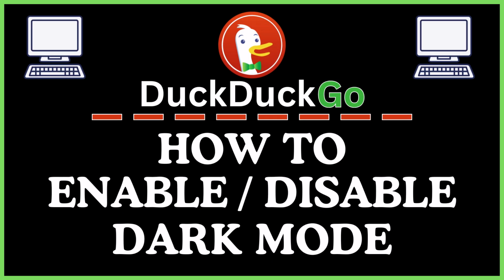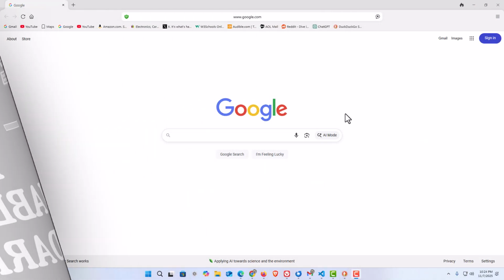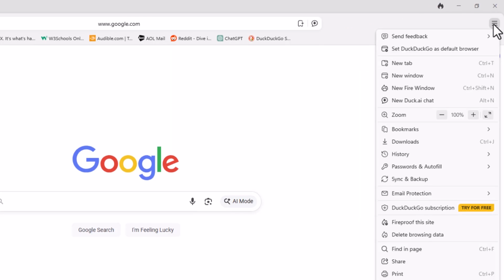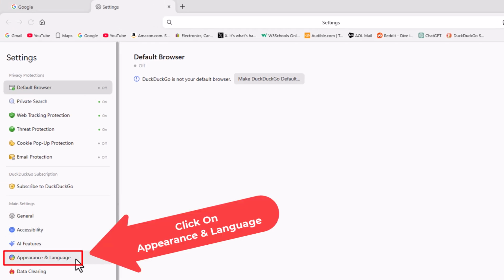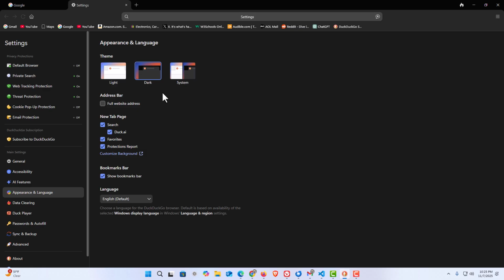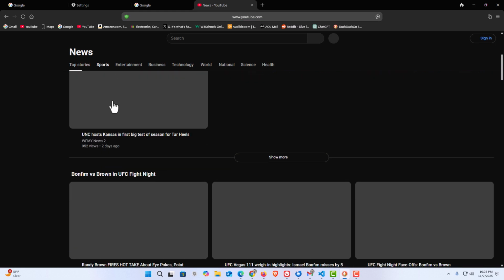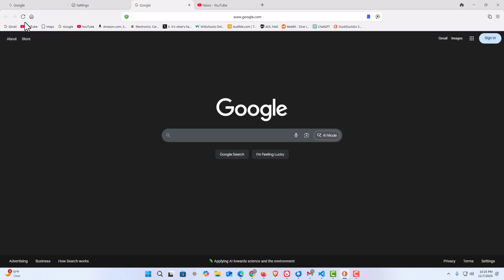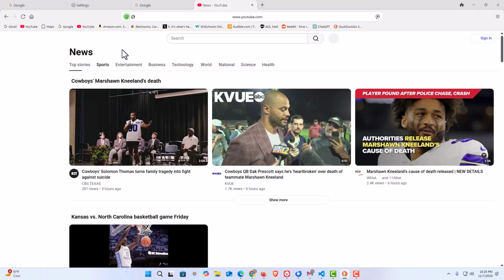How to Enable or Disable Dark Mode on the DuckDuckGo Web Browser | PC Tutorial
In this step-by-step tutorial, you’ll learn how to enable or disable Dark Mode on the DuckDuckGo Web Browser using your PC. Whether you prefer a sleek dark theme for late-night browsing or a bright light mode during the day, this video will guide you through the simple settings you need to change.

Simple Steps
Enabling dark mode on the DuckDuckGo web browser using a PC is simple.

1. Open DuckDuckGo Web Browser: Launch the DuckDuckGo web browser on your PC by double-clicking its icon or searching for it in your applications menu.

2. Click on the 3-bar hamburger menu in the upper right corner and choose "Settings" from the dropdown

3. In the left side pane, click on "Appearance & Language".

4. In the center pane, in the "Theme" section, click on "Light", "Dark", or "System".

Chapters
0:00 How To Turn On Or Off Dark Mode On The DuckDuckGo Browser
0:15 Open The DuckDuckGo Web Browser
0:28 How To Open Settings On The DuckDuckGo Browser
0:46 Click On Appearance & Language
0:56 How To Enable Dard Mode On DuckDuckGo
1:10 Examples Of Dark Mode On DuckDuckGo
1:28 How To Disalbe dark Mode On DuckDuckGo